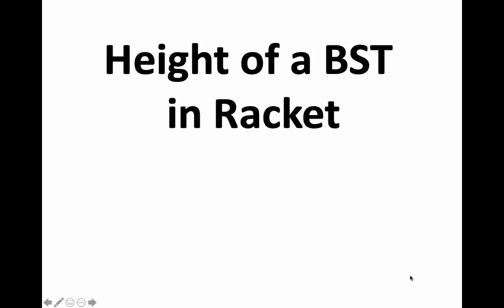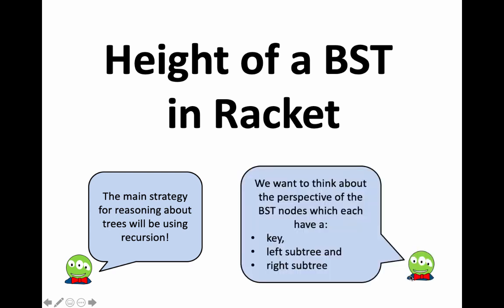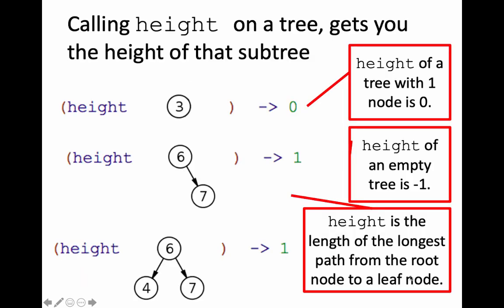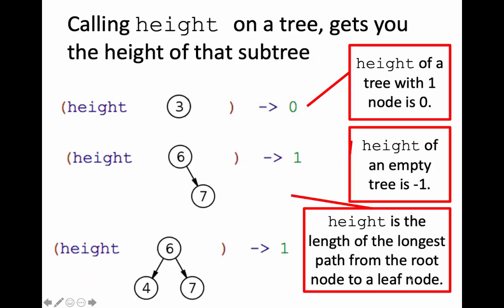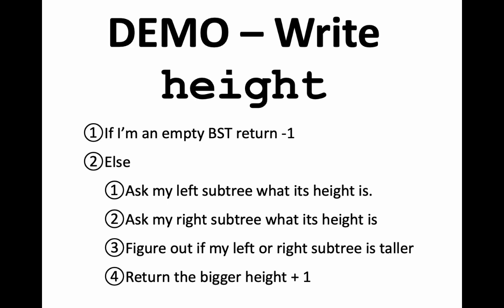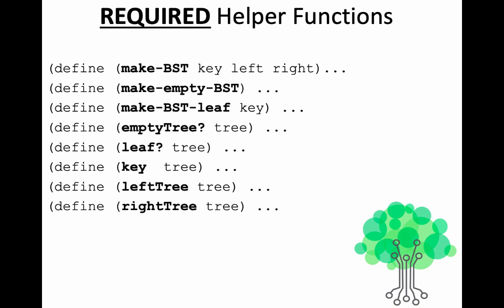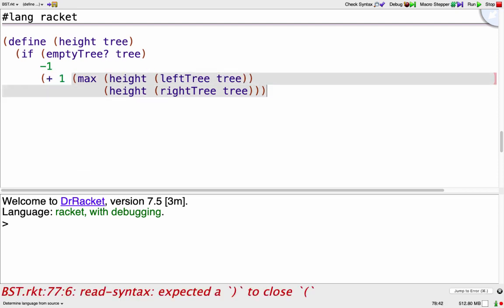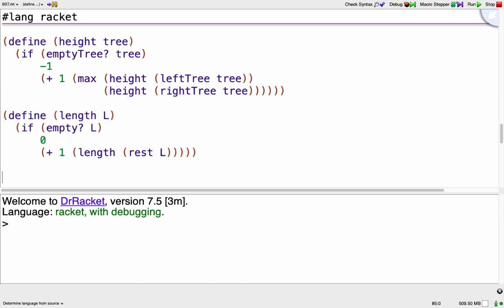Writing Height for a BST in Racket